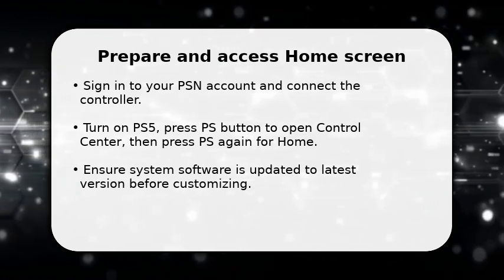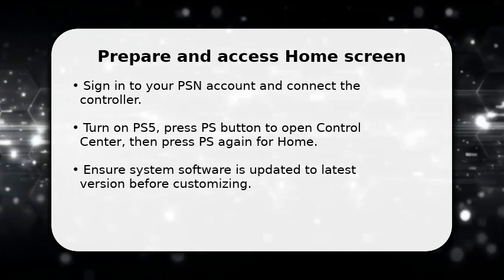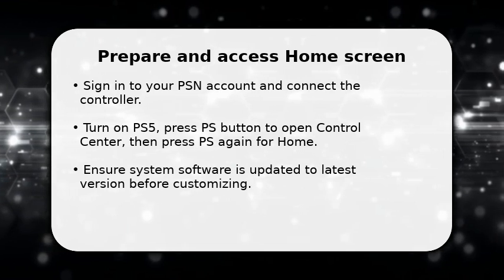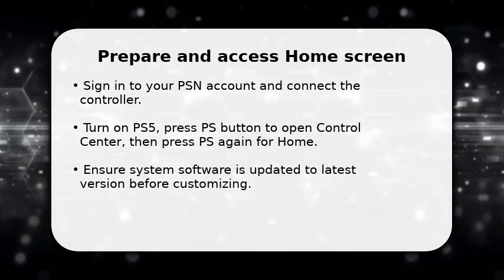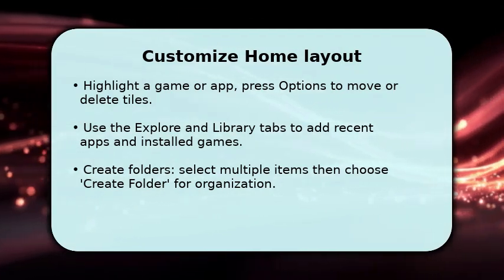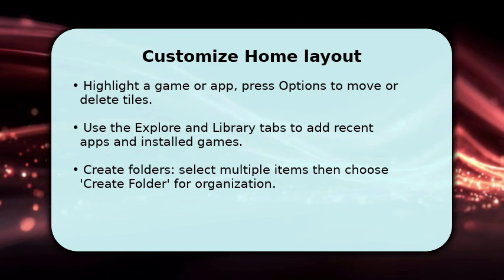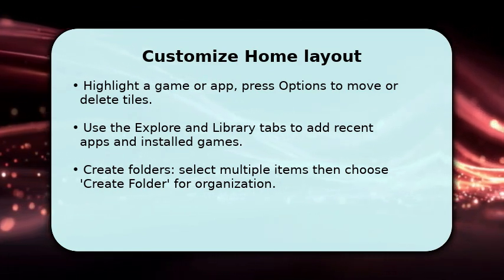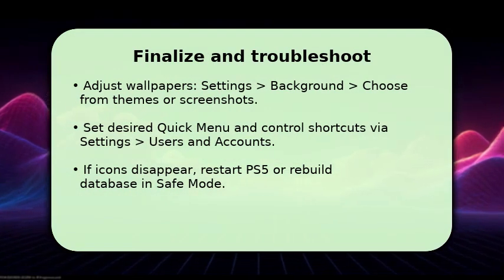How to Put a Home Screen on Ps5 - Step by Step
How to Put a Home Screen on Ps5 - Step by Step | 🔒 Surfshark VPN Deal — Stay private and secure. $1.99/mo + 3 Months Free ▸

Learn the step-by extricate process of setting up a home screen on your PS5 with our comprehensive guide. From initial setup to personalizing icons, discover how to navigate and organize content efficiently for an enhanced gaming experience.

PS5, home screen set up, step by step instructions, customize icon layout, Nintendo Switch home menu comparison, PlayStation user interface design, ps4 vs ps5 settings difference, gaming setup guide for PS5, organizing apps on PlayStation 5, PS5 customization tutorial